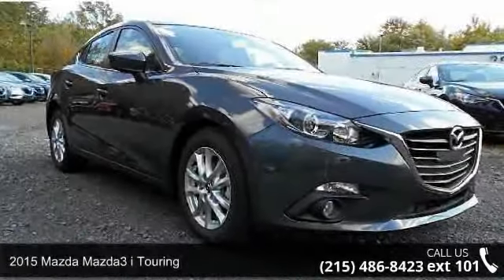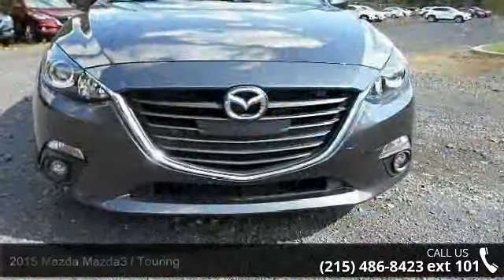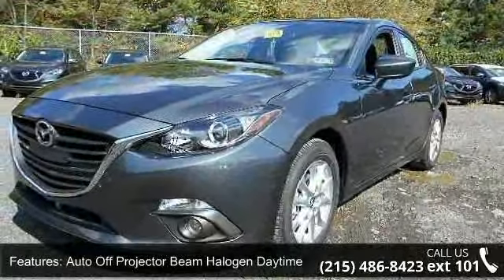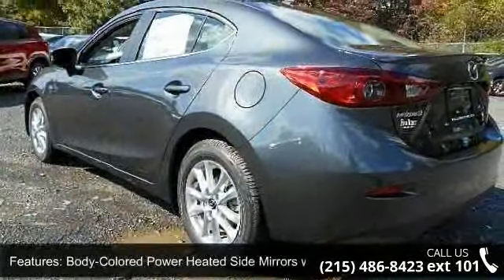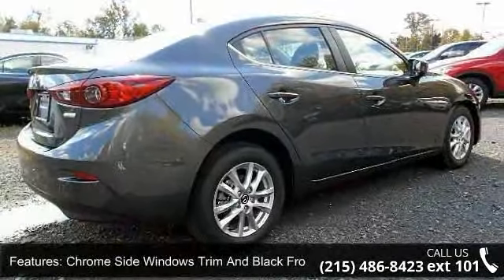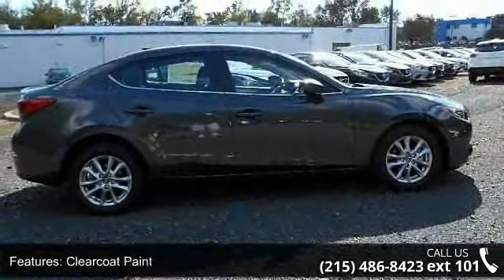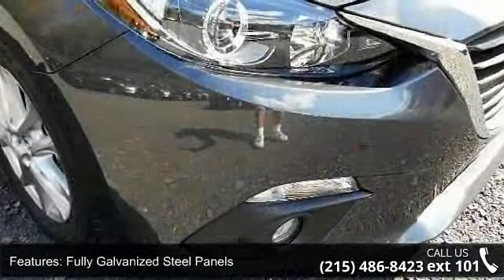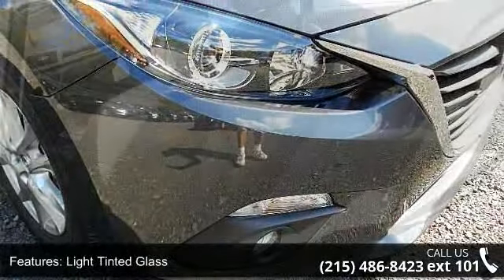2015 Mazda Mazda3 i Touring - Faulkner Mazda Trevose - ...